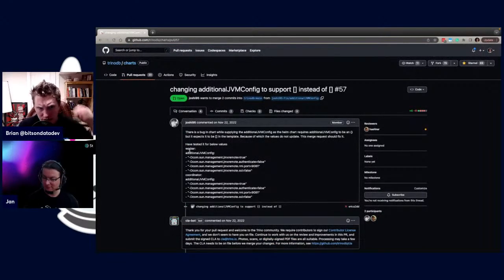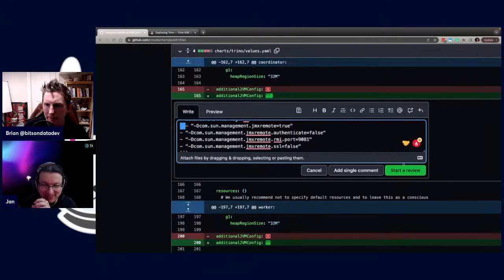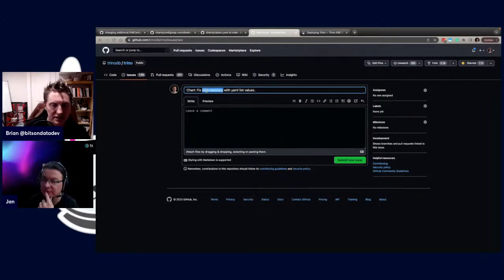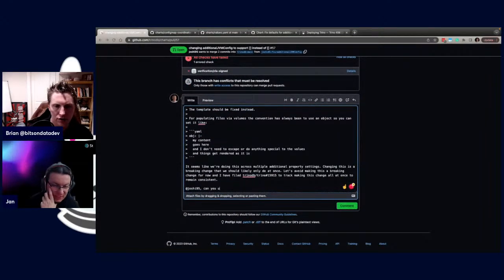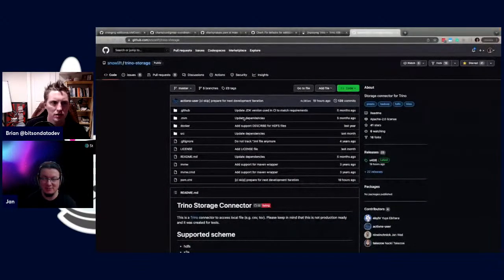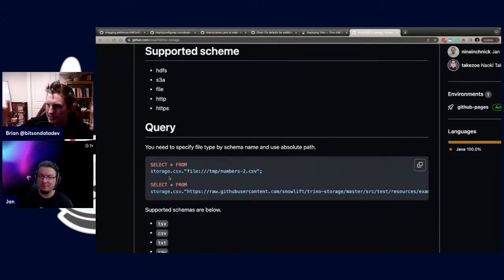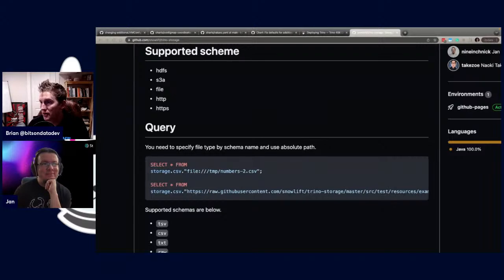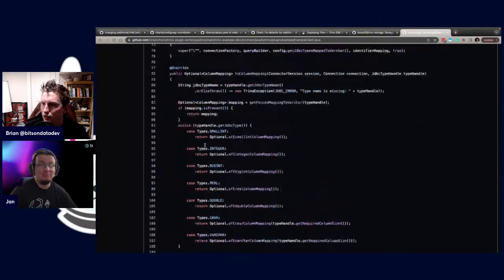Trino Tuesdays: trinodb/chart PR #57 and general Trino chat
Joining Jan to live review pull request 57 in the helm chart.

- 0:00 Setting things up
- 1:50 PR trinodb/charts#57
- 2:06 Background
- 3:50 Review
- 5:24 Update from list to plain text
- 10:12 Checks for consistency
- 16:54 Create new issue to move the out-of-scope consistency changes outside of this PR
- 23:51 Check with the maintainer to see if he's okay with handling that issue in another PR
- 27:07 Wrapping up the review
- 32:07 Transition to general Trino chat
- 32:51 Trino storage connector
- 36:52 Trino for local and small analytics
- 46:30 Lone Bunny project - standalone Trino
- 51:19 Trino Plugin Maven archetype
- 57:18 wrapping up